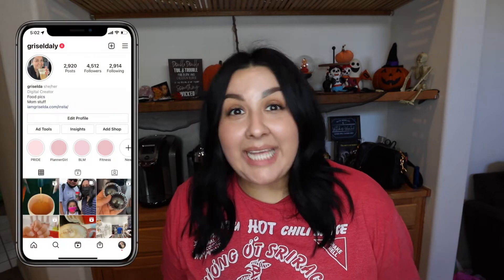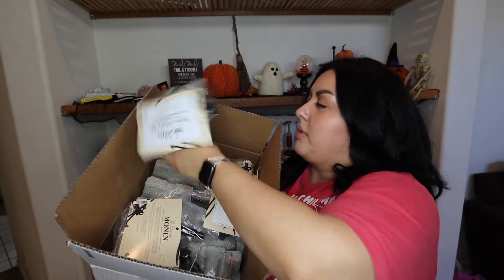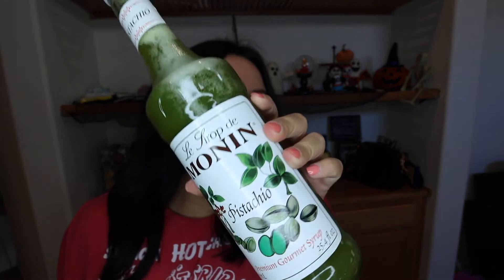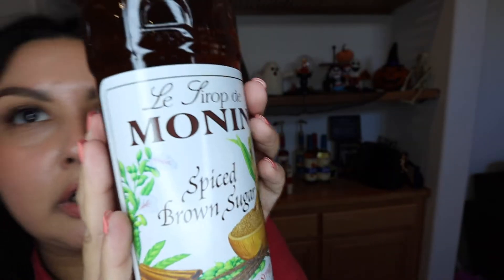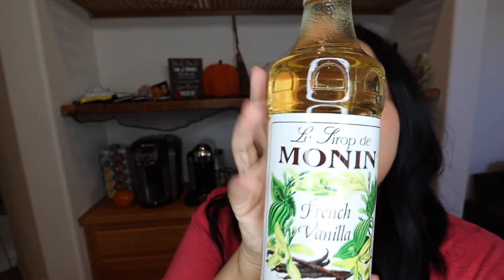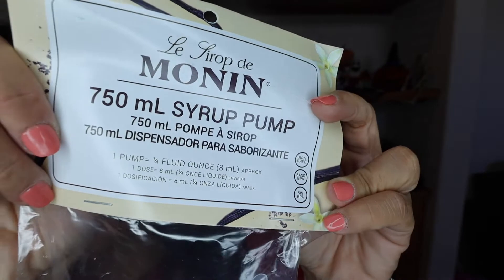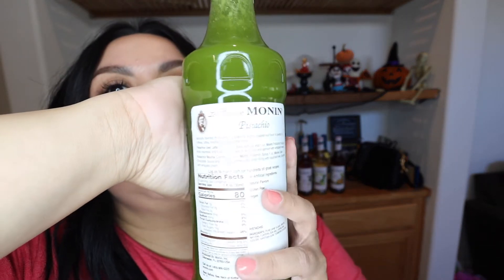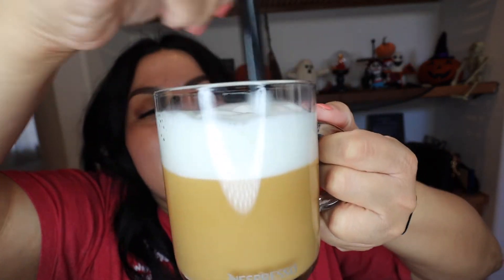My First Ever Monin Coffee Syrup Haul | Unboxing | Pistachio Almond Milk Latte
Hi friends! I also went ahead and made a Pistachio Almond Milk latte, which is what I have been dreaming about for months since Starbucks stopped selling it. I hope you enjoy!

M O R E  T H I N G S

Hi! I created this channel to keep myself accountable during my wellness journey BUT also to figure out how to show myself love and balance while going through it! I make videos on fitness (Peloton!), family vlogs, makeup tutorials, travel vlogs, and everything beauty!